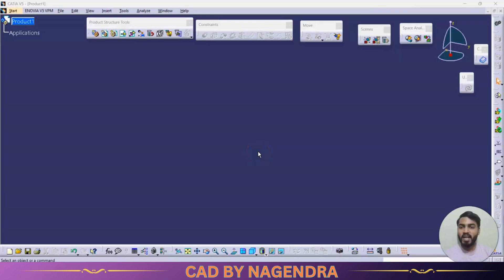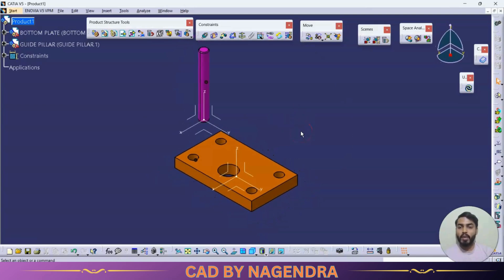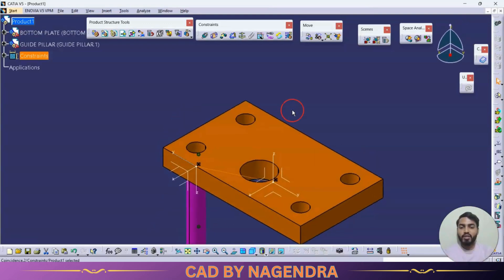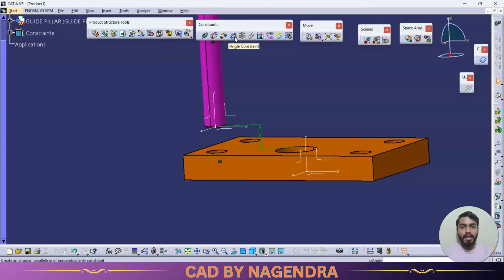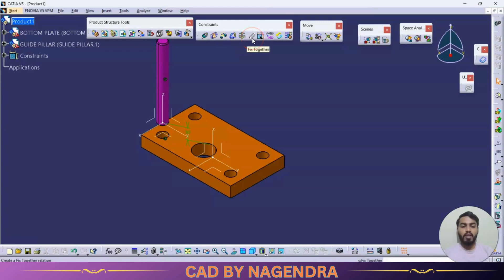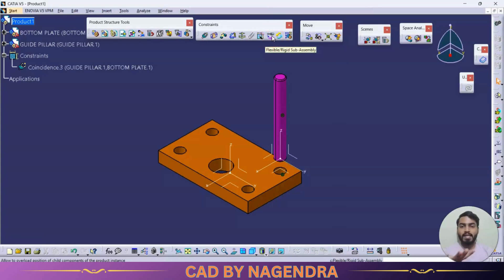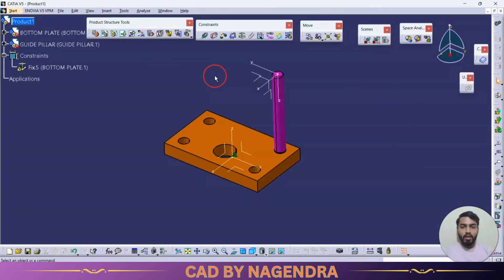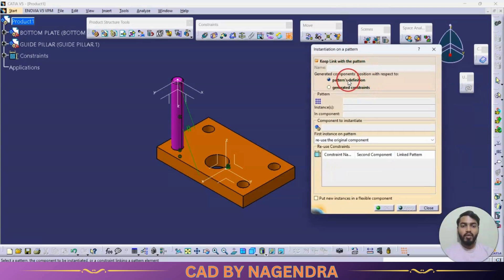CATIA V5 Assembly Tutorials Part-3 | Constraints Tool Bar | Coincidence,Contact,Offset,Angle..etc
🔧 Welcome to our ultimate guide on **Assembly Design**! In this video, we delve into advanced techniques as we explore the *Constraint Toolbar* and its critical role in creating robust assemblies.